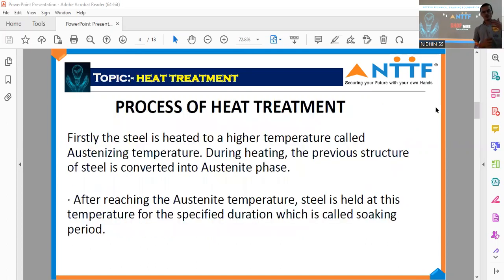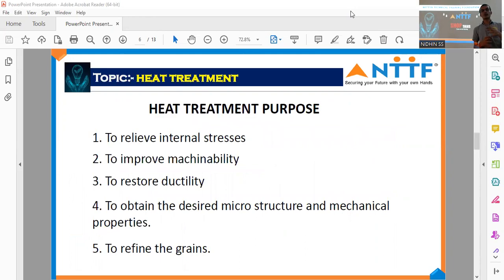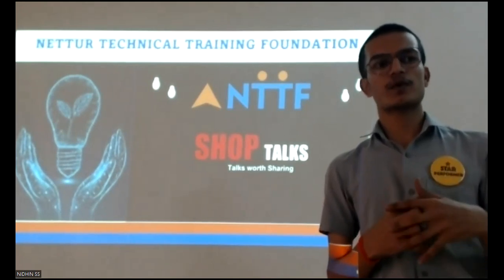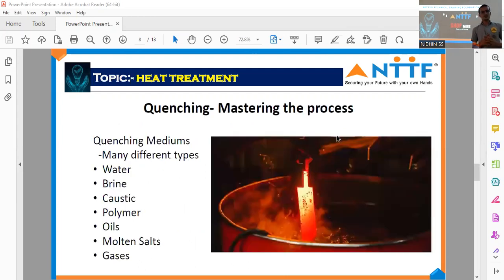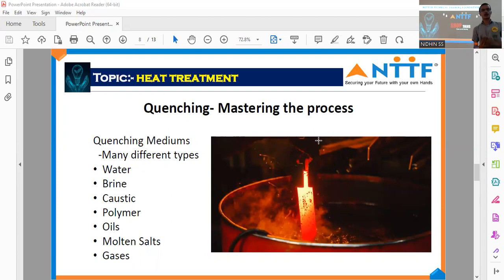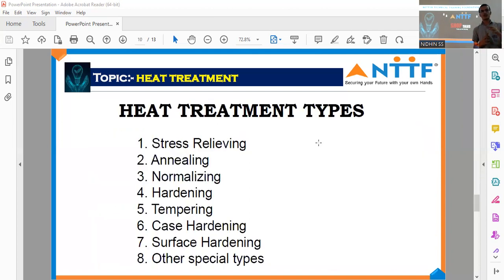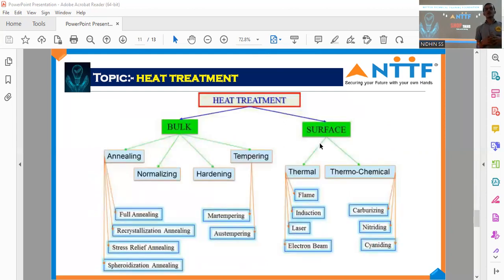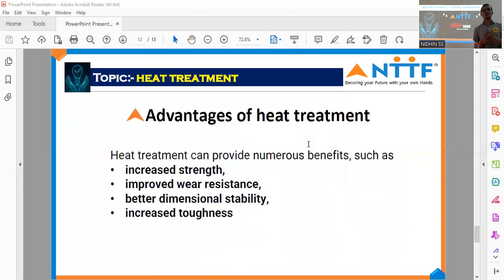Heat Treatment | Shop Talk | NTTF Murbad (MNTC) | Mar 2023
Ugale Vedant Ashok gives a through explanation on Heat Treatment and its applications in this latest shoptalk. He is currently pursuing his Diploma in Tool Engineering & Digital Manufacturing from NTTF Murbad.